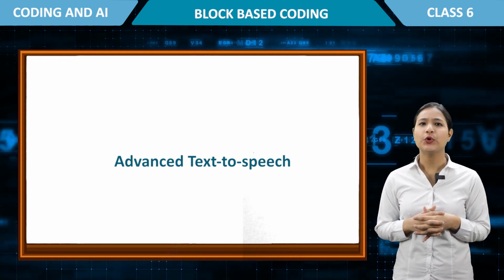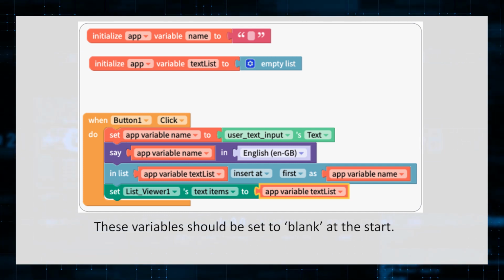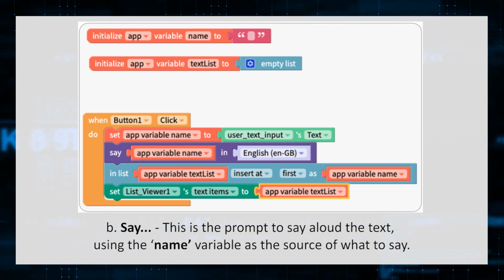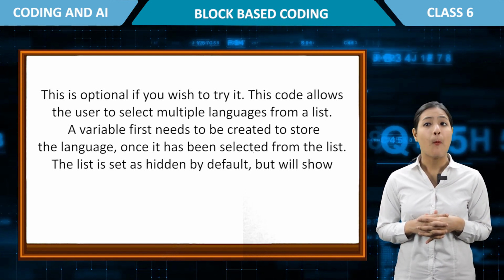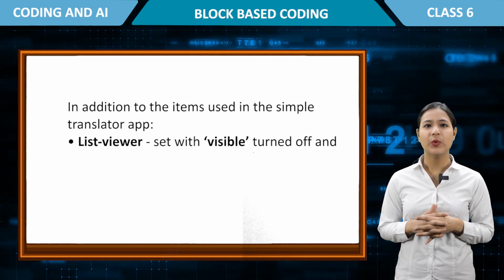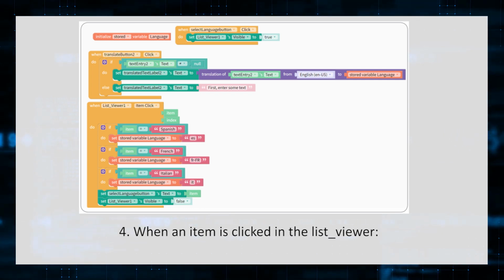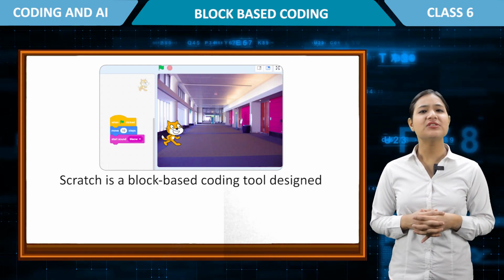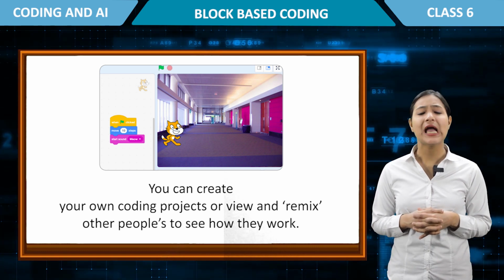Chapter - 5 (Advanced Text-to-speech)